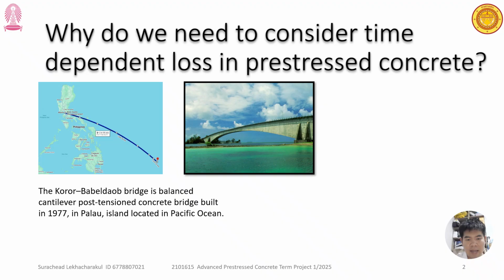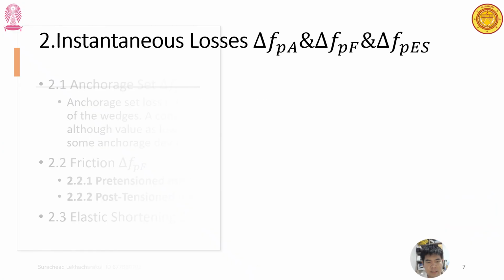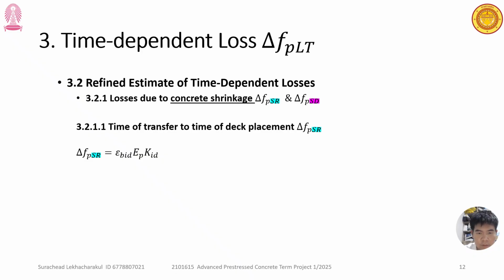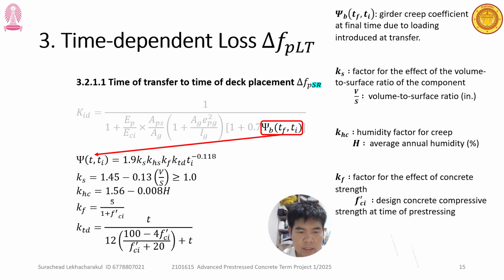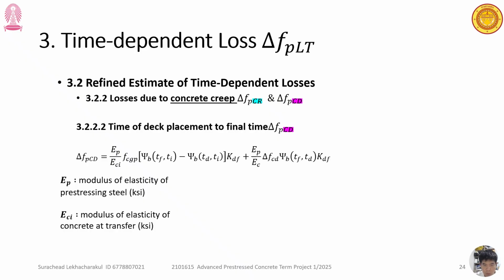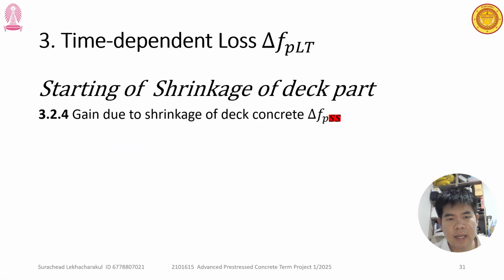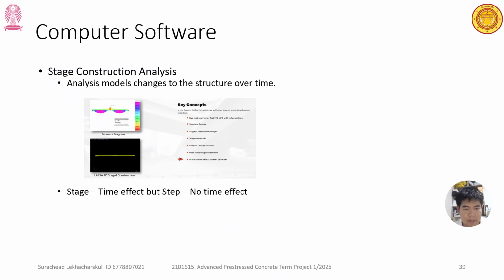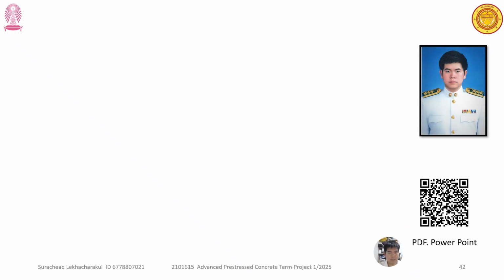Surachead Lekhacharakul_Time Dependent Losses Advanced Modeling and Prediction